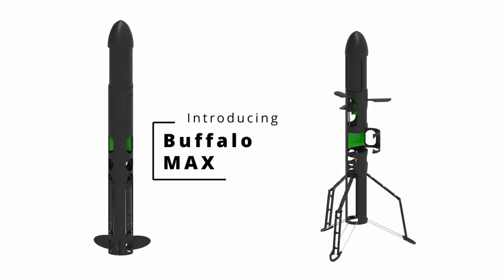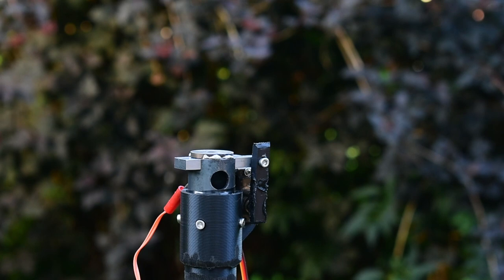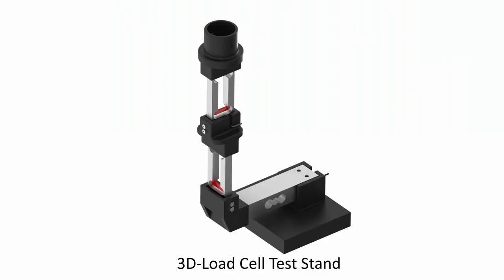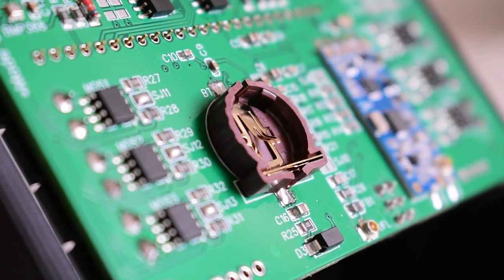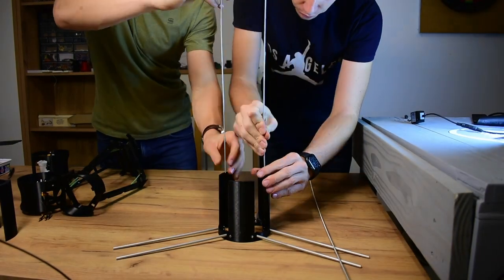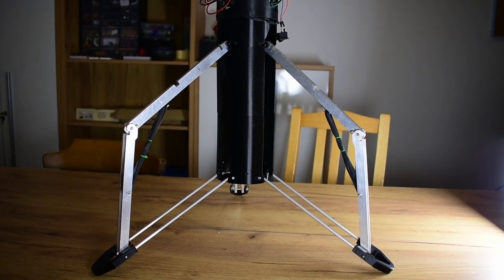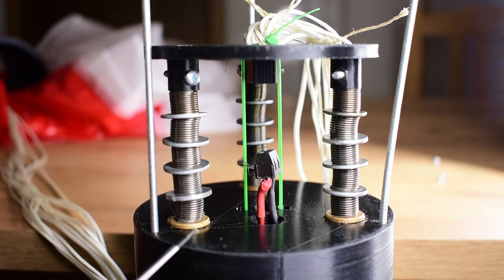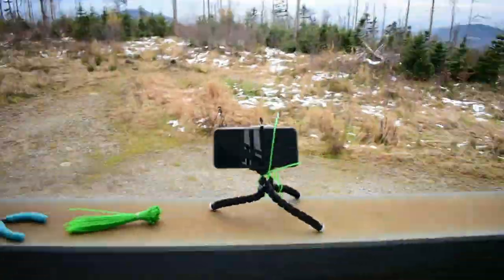Our new rocket is equipped with the ability to land | Buffalo MAX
All our knowledge from the previous rockets, especially that from Buffalo Pro from the last video, went into the design of this final landing model rocket.
Soon, it will feature everything you could possibly need to land it. See for yourself in the video!

Here is a brief list of things the rocket is equipped with, from which all had been carefully self-designed:
Avionics:
- C/One flight computer:
     - Accelerometer & Gyroscope (BMI088)
     - 2x Barometer (BMP388 & BMP390)
     - Radio module (HC12)
- Radar
- Raspberry PI 3B+ (to evaluate data from the radar)

Hardware:
- Airbrakes (one with the radar)
- Aluminium landing legs
- Spring loaded, cable tie holdback, ni chrome wire deployed
  parachute system
- Modified parachute
- Ascent stage (fin-stabilized)
- Thrust blocking system (TBS) (to be enabled to turn off and on solid rocket motors)
- Thrust vector control (TVC) (to be able to steer the rocket in a landing scenario)
- Reaction/gyro wheel  (passively stabilize yaw and pitch axis, and actively stabilize roll)
- Stunning modular stage design

Chapters:
1:06 Intro
3:48 Preparations & Design
5:31 Assembly
8:12 Modules walkthrough
9:01 Outro

    It's Only Worth It if You Work for it (Instrumental) - Anno Domini Beats

Used Programs:
 Software Development:
  -Visual Studio Code (for main programs and libraries):

 Video Editing:
  -Davinci Resolve  18: